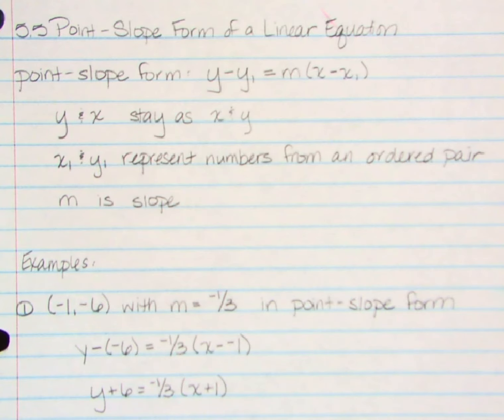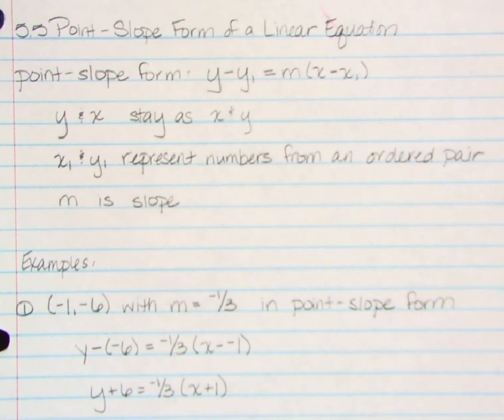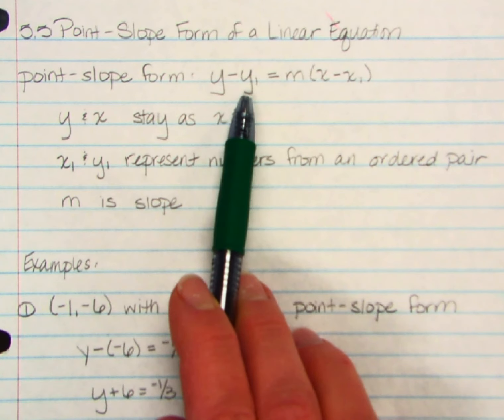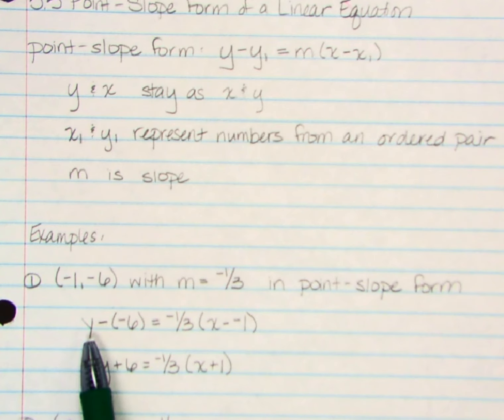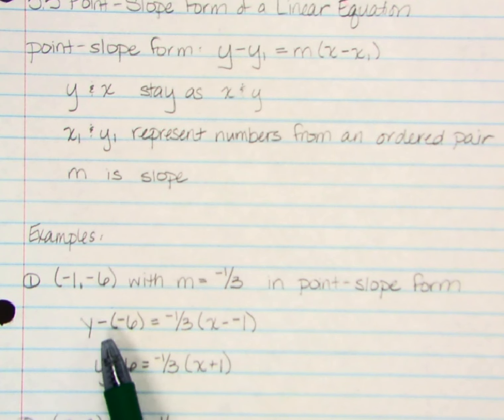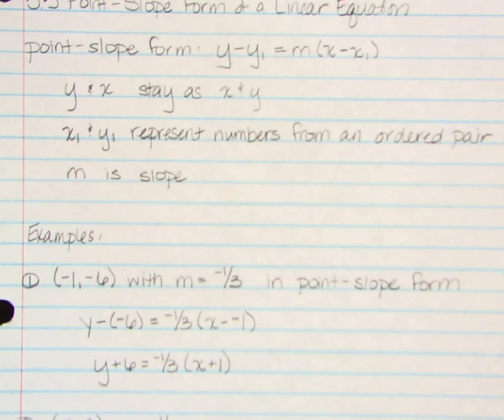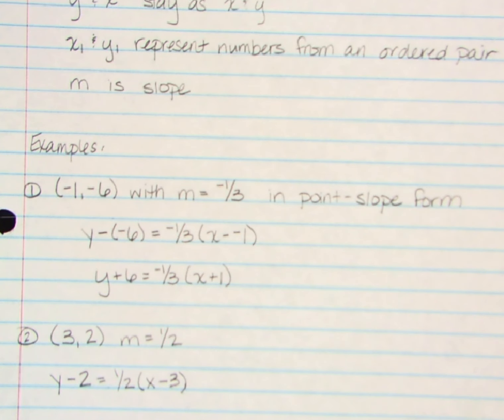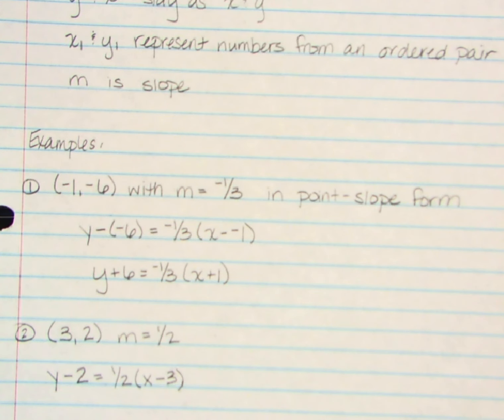Algebra 5 5